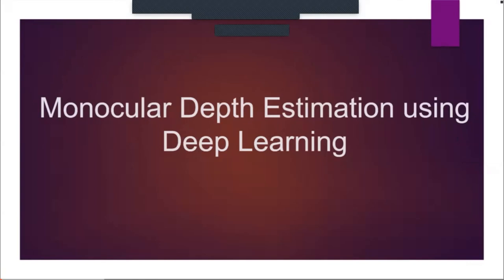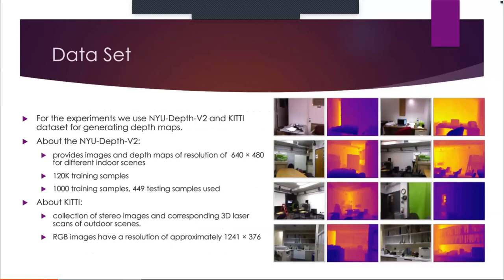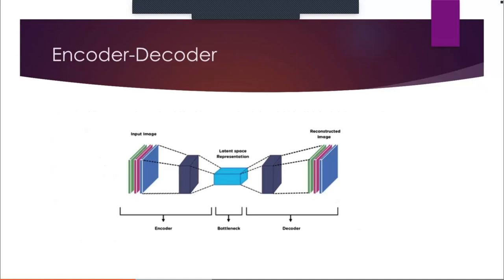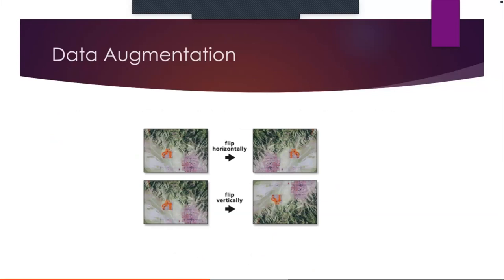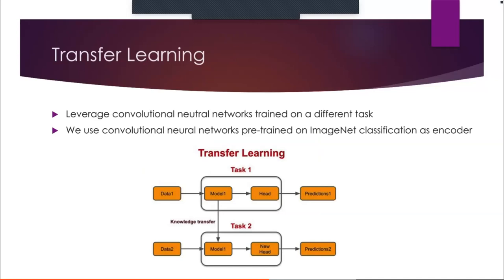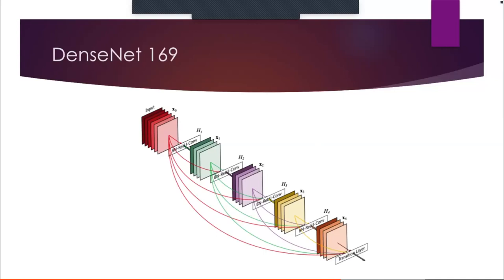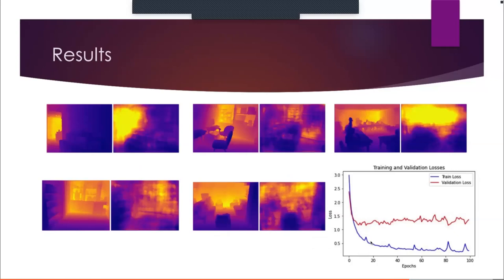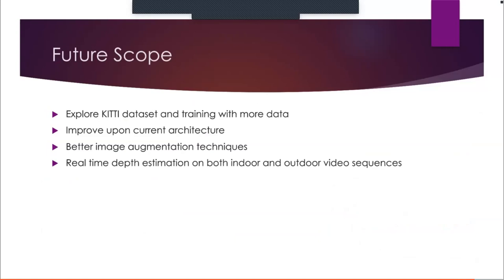CS 5330 - Final Project - Monocular Depth Estimation using Deep Learning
Group Members:
Gourav Beura, Gopal Krishna